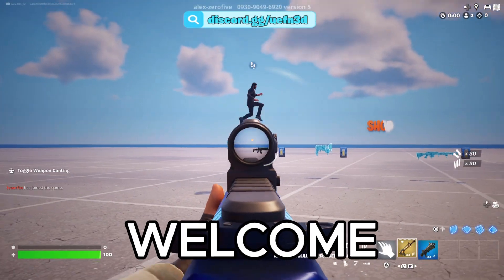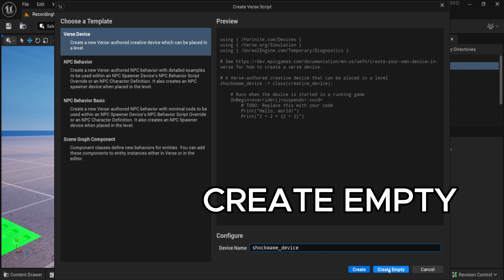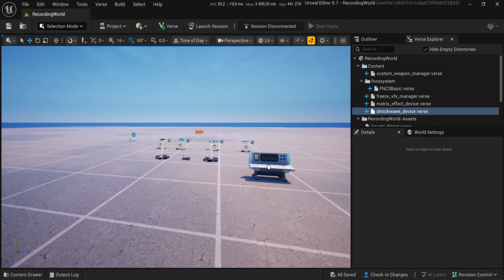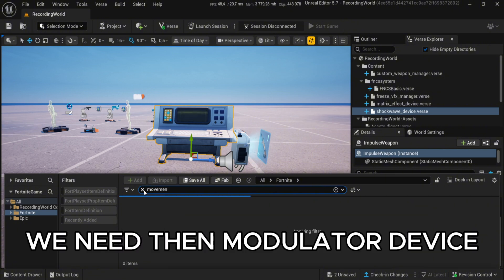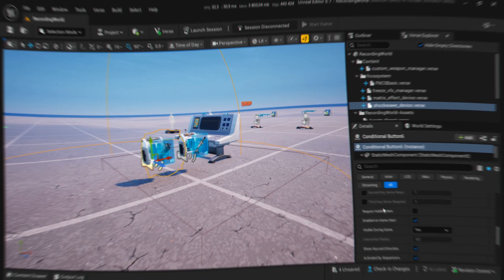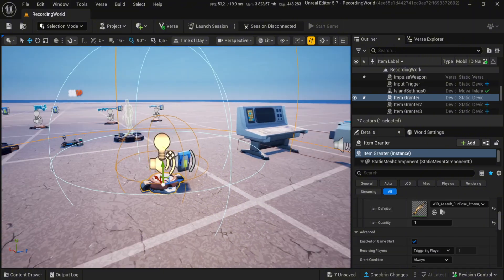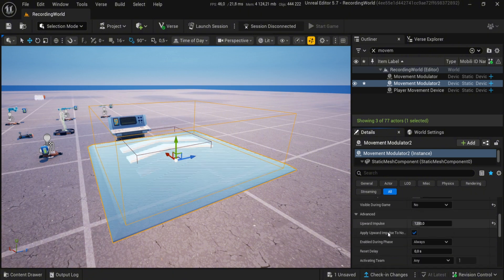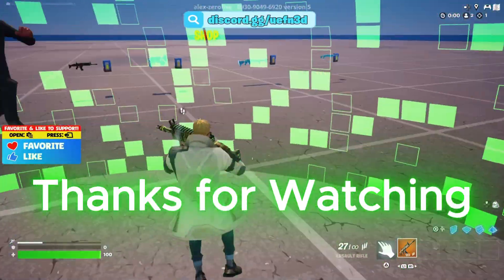UEFN TUTORIAL | How To Make SHOCKWAVE WEAPON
🎮 **UEFN TUTO | How To Make SHOCKWAVE WEAPON*
In this tutorial, I’ll show you how to make SHOCKWAVE WEAPON for free using verse code in UEFN (Unreal Editor for Fortnite). From 3D modeling to full integration in Fortnite Creative, follow every step to level up your UEFN skills.